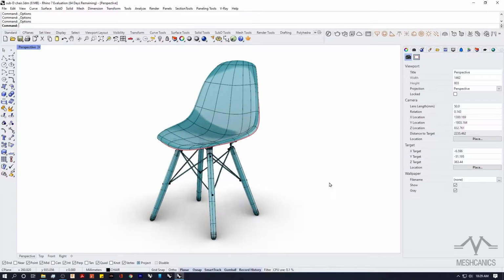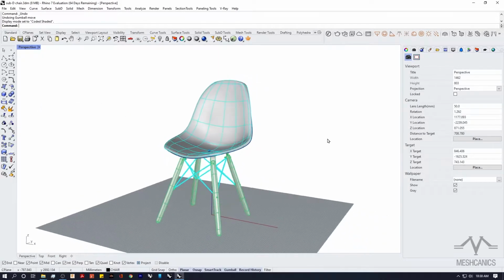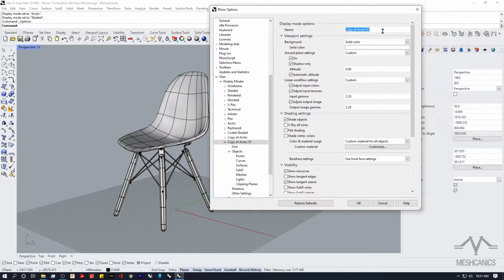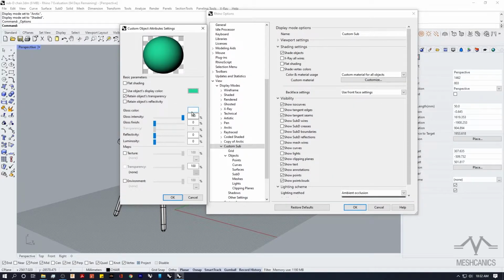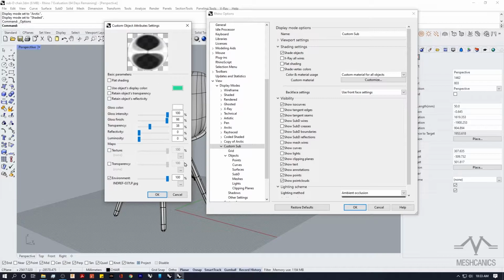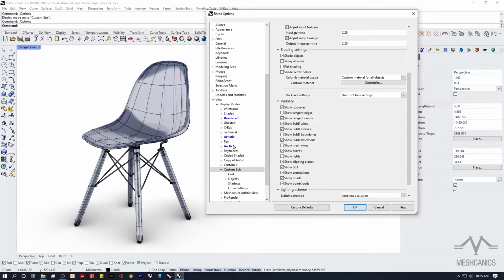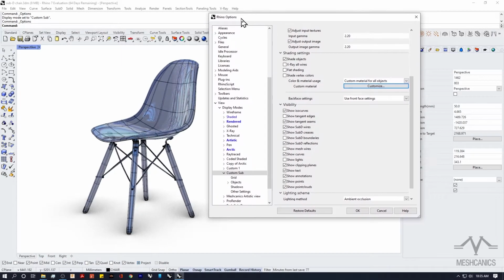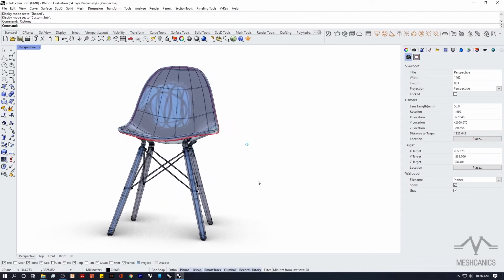Custom Rhino display for SubD modelling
How to create a custom display mode for modelling with Sub D's in Rhino 7, This process can also be used to create any custom viewport display according to your requirements.